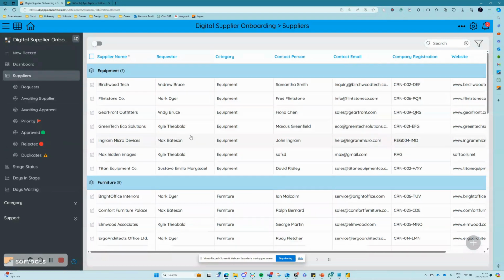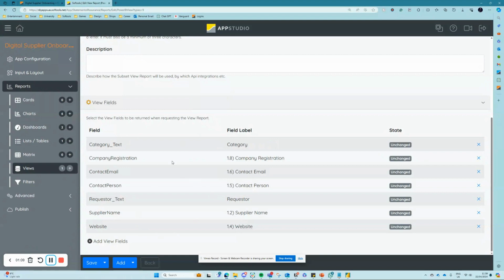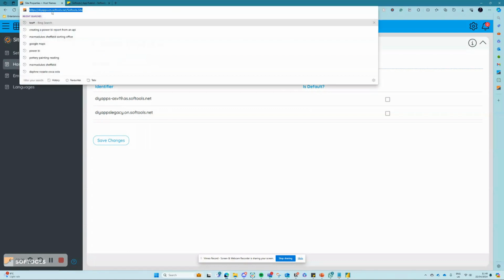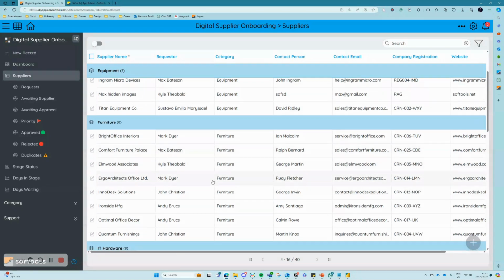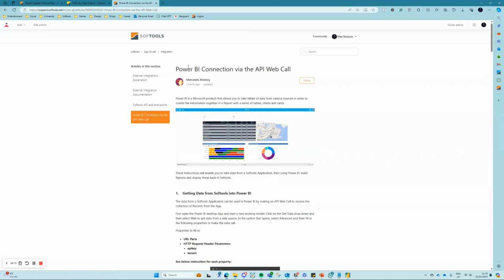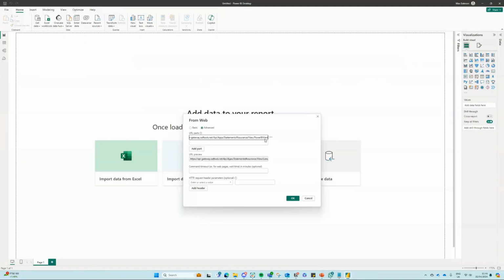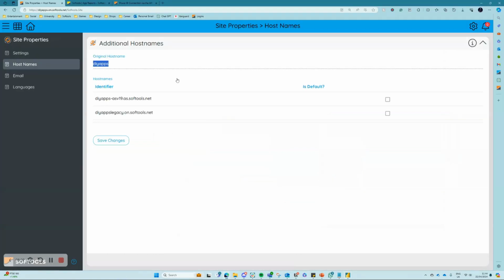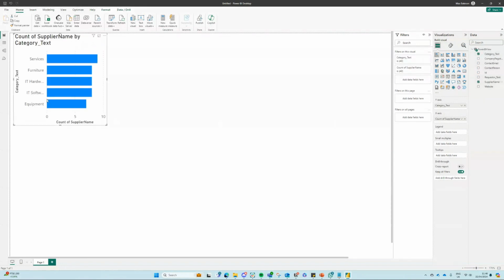How to Connect Softools to Power Bi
Unlock the power of data visualization by integrating Softools with Power BI, one of the leading analytics and business intelligence platforms. Softools' tutorial, "How to Connect Softools to Power BI", will guide you through the process of linking your Softools data with Power BI to create compelling, insightful dashboards and reports. This step-by-step guide covers everything from exporting data from Softools to setting up the Power BI connection, and visualizing the data through dynamic charts and graphs. Whether you're a business analyst looking to deepen insights into operational performance or a manager eager to visualize project metrics, this video will provide you with the tools needed to enhance your data analysis capabilities.